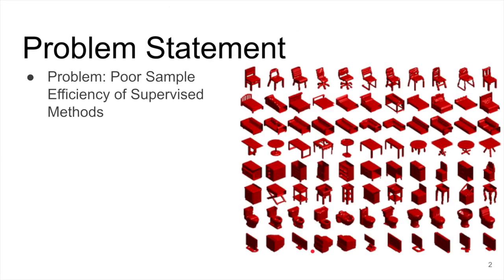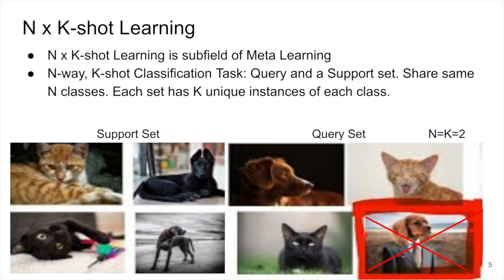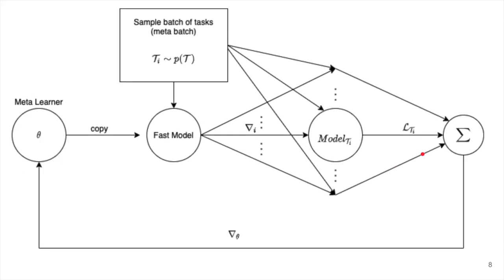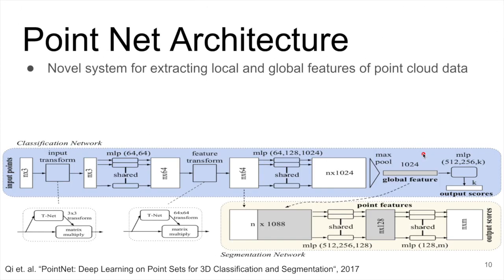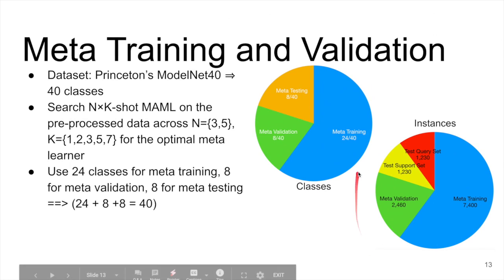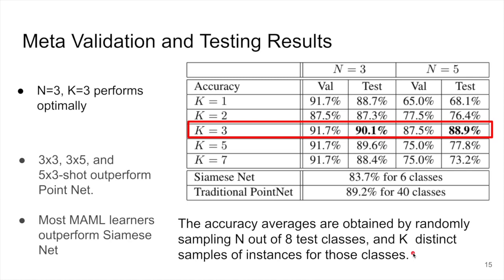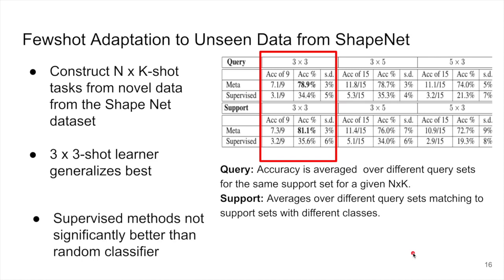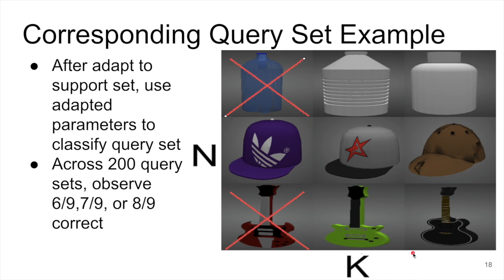ICIP 2020 Paper #2783: FEW SHOT LEARNING FOR POINT CLOUD DATA USING MODEL AGNOSTIC META LEARNING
The ability of deep neural networks to extract complex statis-tics and learn high level features from vast datasets is proven.Yet current deep learning approaches suffer from poor sam-ple  efficiency  in  stark  contrast  to  human  perception.   Fewshot learning algorithms such as matching networks or ModelAgnostic Meta Learning (MAML) mitigate this problem, en-abling fast learning with few examples.  In this paper, we ex-tend the MAML algorithm to point cloud data using a Point-Net  Architecture.   We  constructN×K-shot  classificationtasks from the ModelNet40 point cloud dataset to show thatthis method performs classification as well as supervised deeplearning methods with the added benefit of being able to adaptafter a single gradient step on a singleN×Ktask.  We em-pirically search for optimal values ofNandKfor few shotclassification and show our method to achieve 90% meta testaccuracy compared to traditional PointNet with 89.2%.  Wealso adapt a meta-trained PointNet to a support set of 9,N=3,K= 3,  never before seen point clouds which are drawnfrom an entirely different dataset, ShapeNet.  Once adaptedthe model achieves 7.1/9 classification accuracy on averageacross 100 query sets of the same classes with new, uniqueinstances.  This result far exceeds the supervised StochasticGradient Descent (SGD) training result of 3.1/9 accuracy onthe query sets which is equivalent to a random baseline.